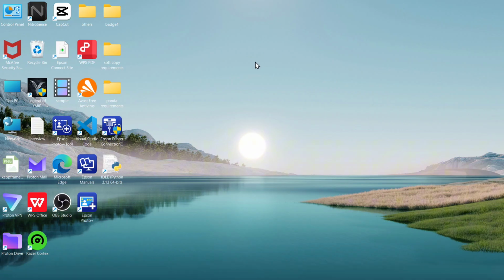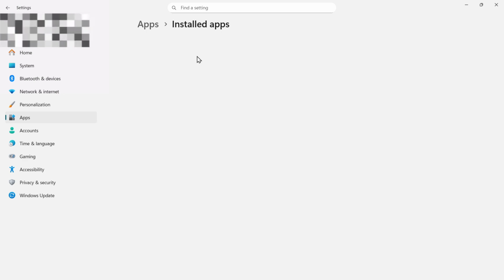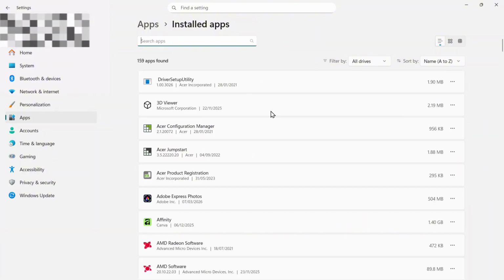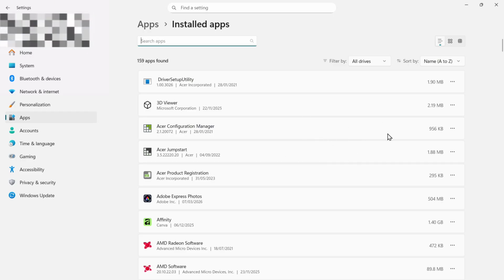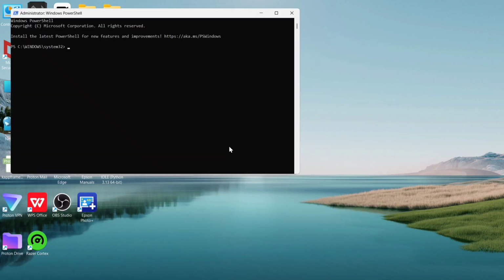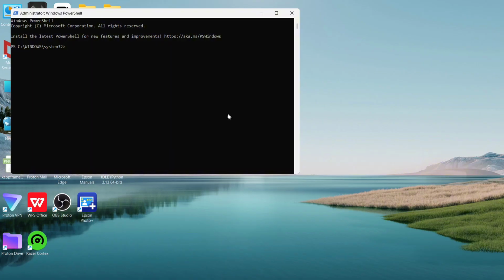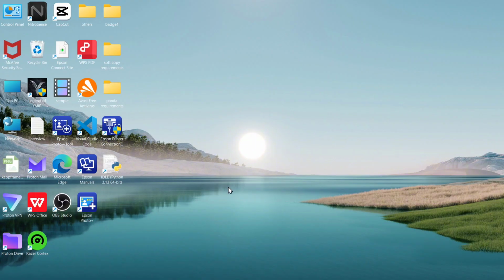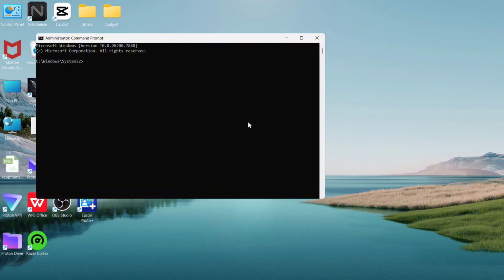HOW TO FIX WINDOWS SECURITY BLANK SCREEN ERROR IN WINDOWS 11/10 (2026)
In this video, I am going to show you how to fix Windows Security blank screen error in Windows 11 and Windows 10. Follow this easy guide to solve Windows Defender not opening, security app blank screen, and restore full protection settings.